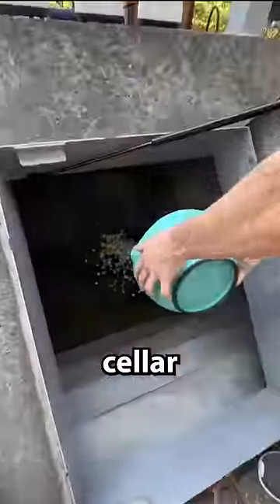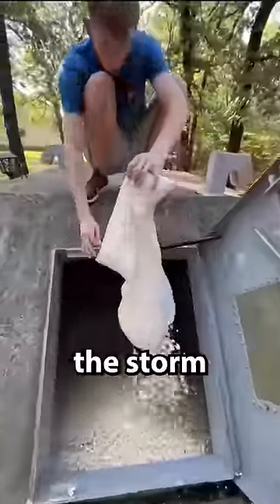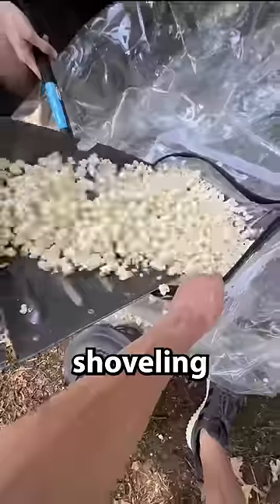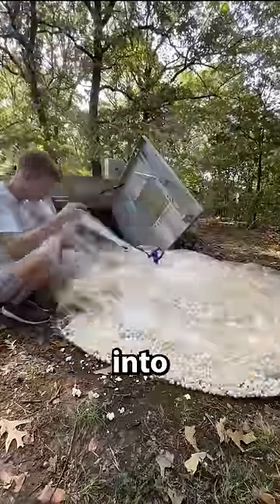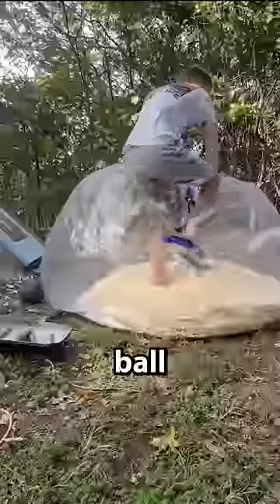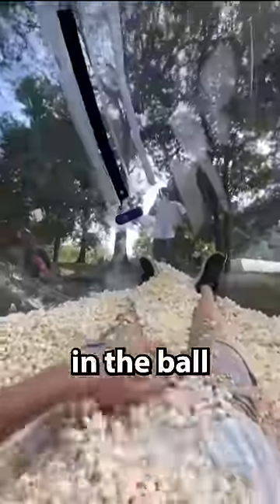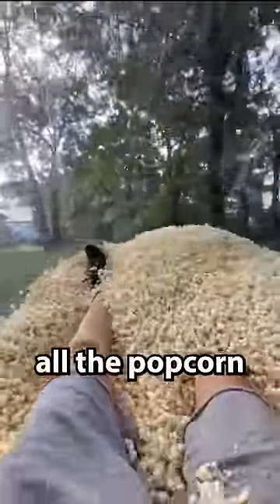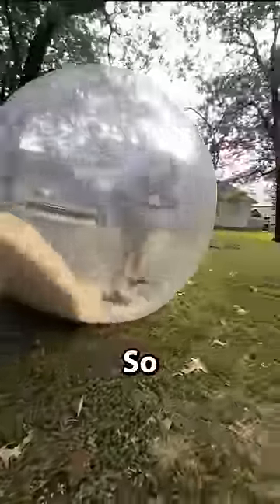Filling Human Hamster Ball With Popcorn